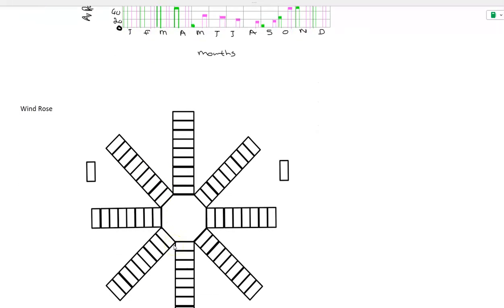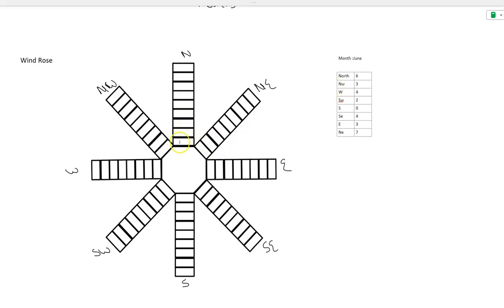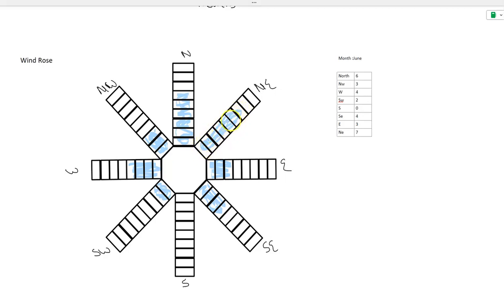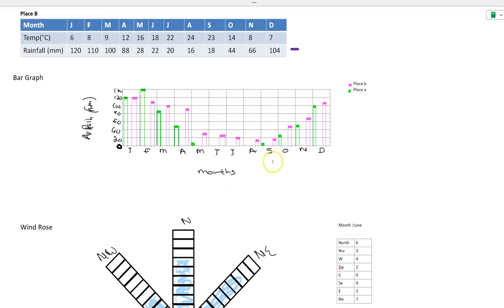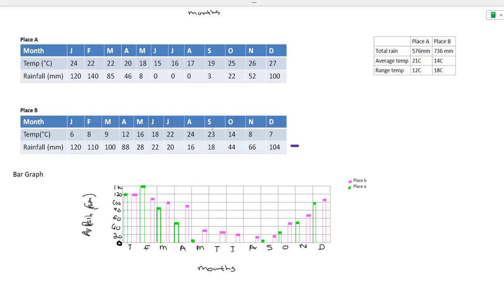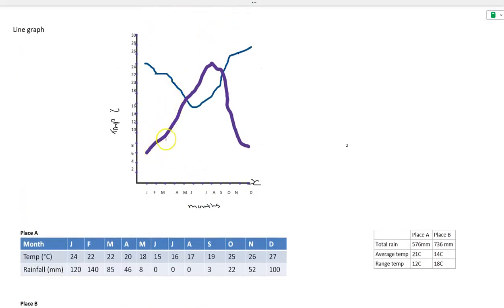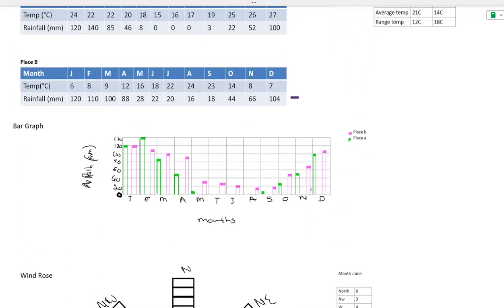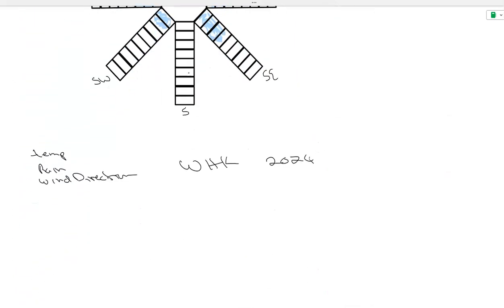Weather Studies - Using Weather Data part 3 - Level 8 Geography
Join us as we learn how to use the data procured from the instruments